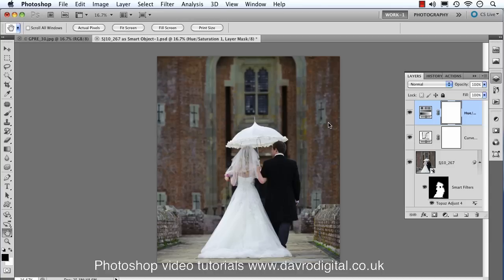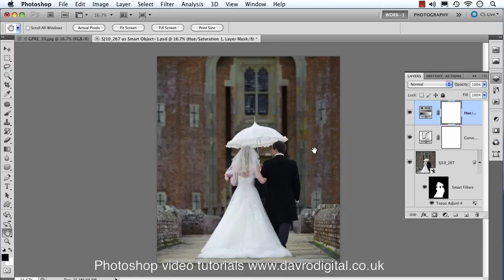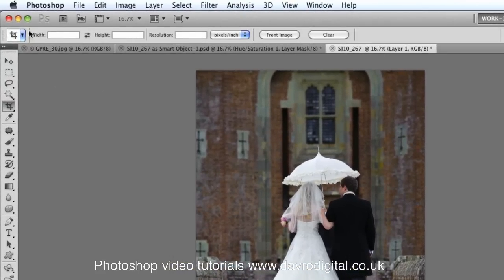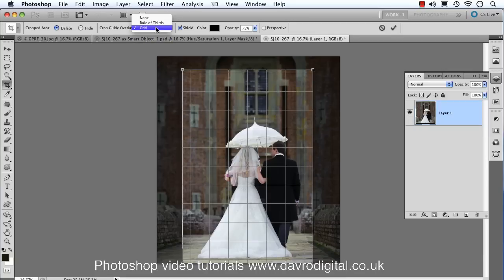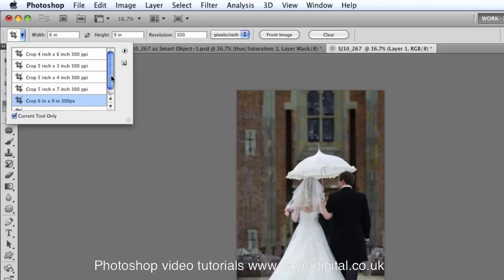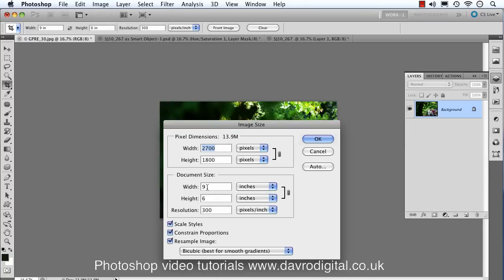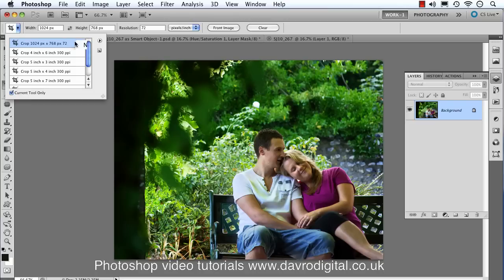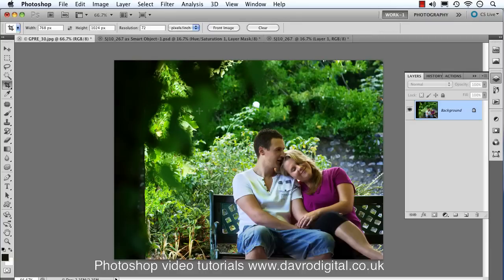Cropping to an exact size in Photoshop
Cropping to a given size for use in an album or photo frame and saving the setting as a Preset. This will make your workflow faster and easier  in Photoshop